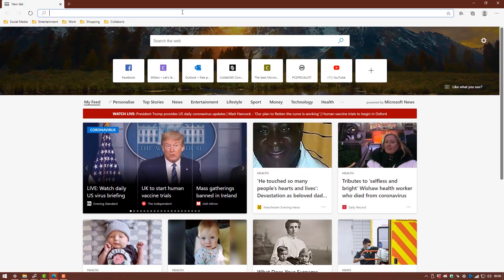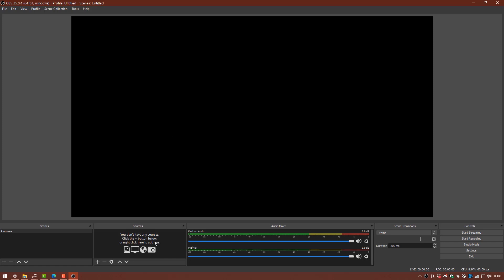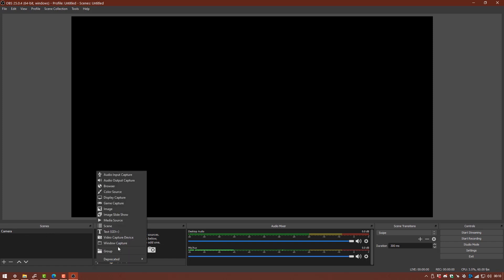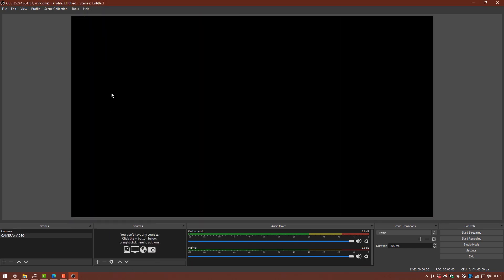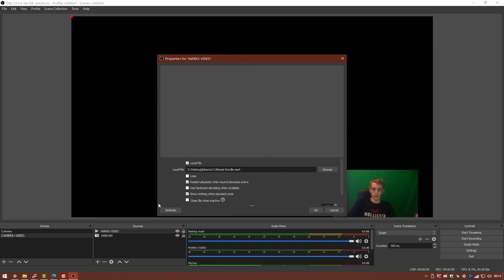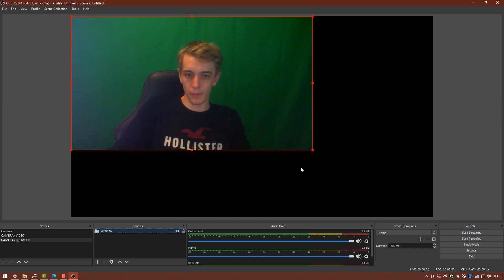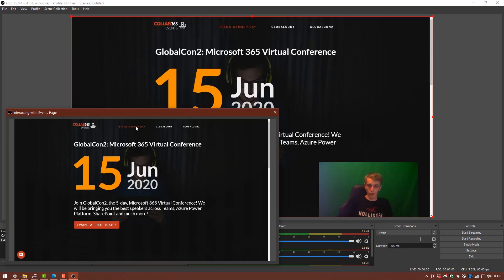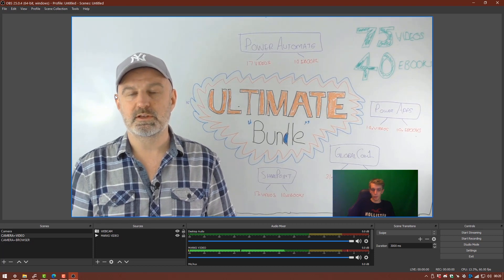Using OBS with Microsoft Teams (Getting started with OBS)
Part 1 of the "Using OBS with Microsoft Teams" videos, explains how to get started with OBS. Connor shows you how to download, install and get to grips with the user interface.

You will learn how to add scenes and sources, and how to best adjust your settings, for use with Microsoft Teams.